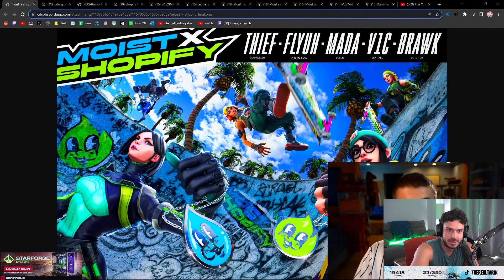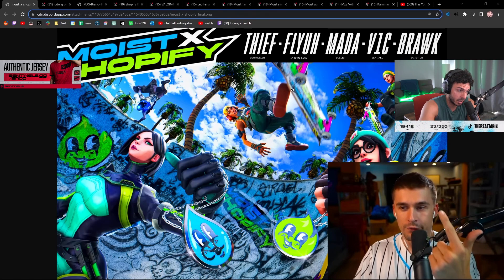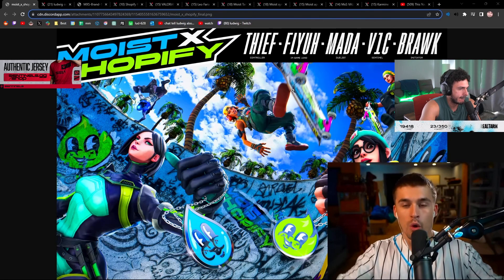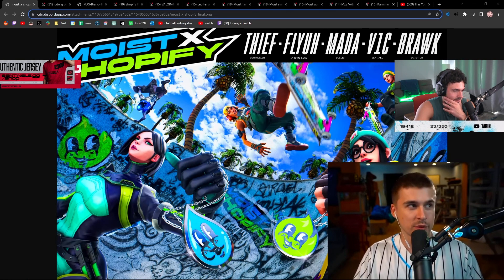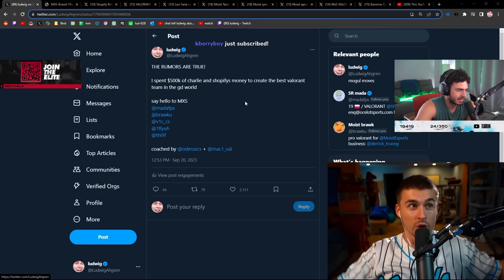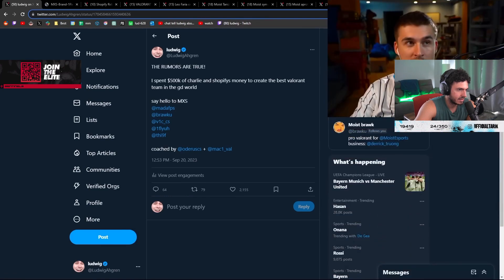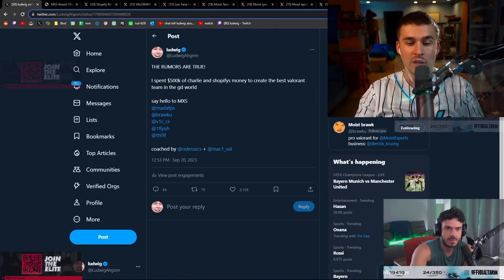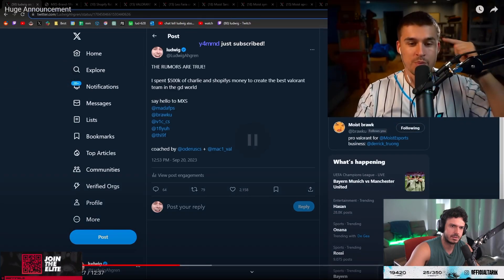Tarik Trolling Ludwig as he said MXS has Best Team in Valorant 😆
valorant montage